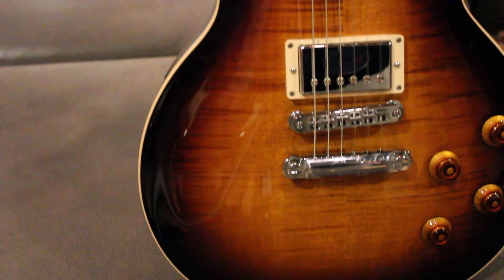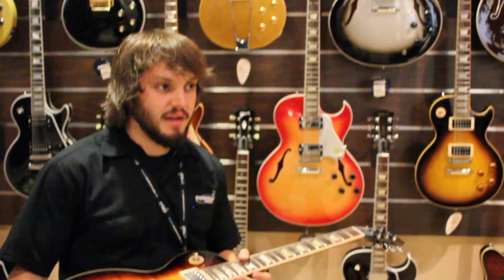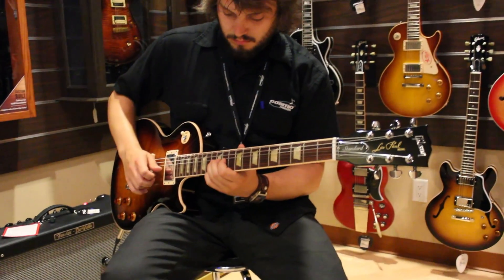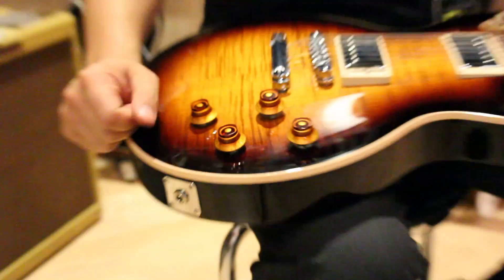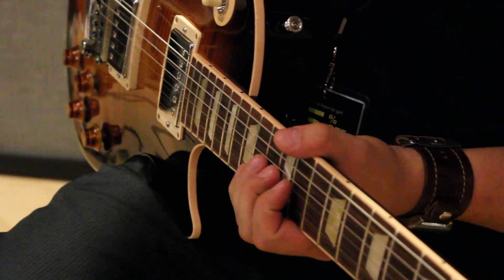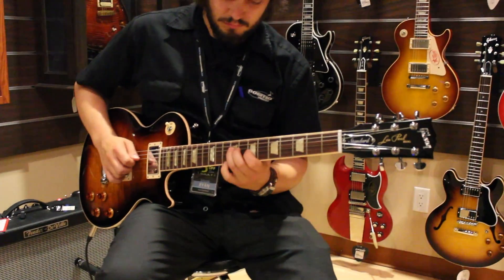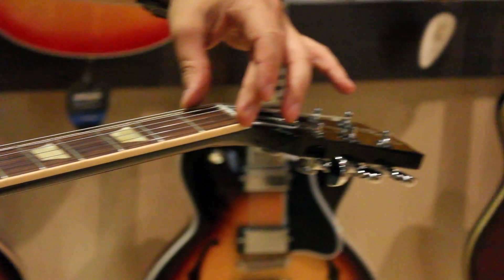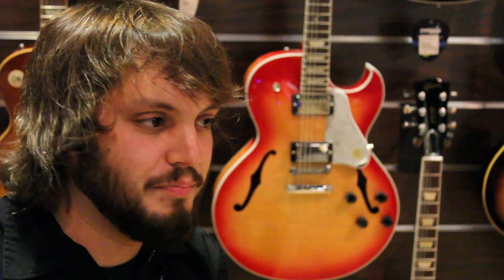Gibson Les Paul Standard 2012 Demo Review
Cosmo Music Guitar Specialist Ryan takes a close look at the revitalized 2012 design of the classic Gibson Les Paul Standard.

Finishes:
* Desert Burst (shown in video)
* Ebony
* Honey Burst
* Cherry Sunburst

*UPDATE* these guitars have since been discontinued.

60,150 sq ft store offering the largest stock in Canada

Unforgettable performances.

CONTACT COSMO:
10 Via Renzo Dr, Richmond Hill, Ontario, Canada, L4S 0B6